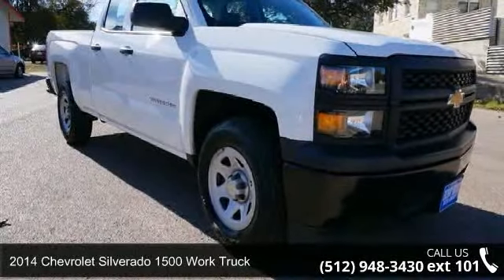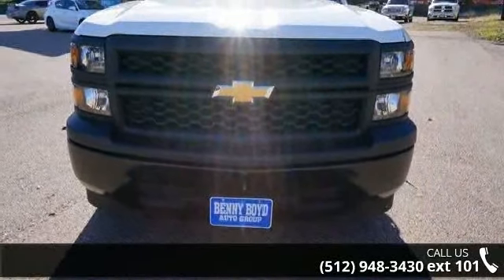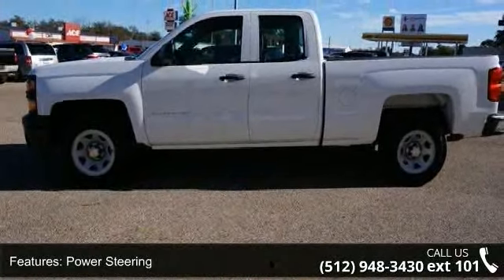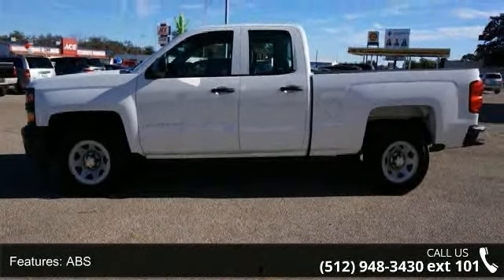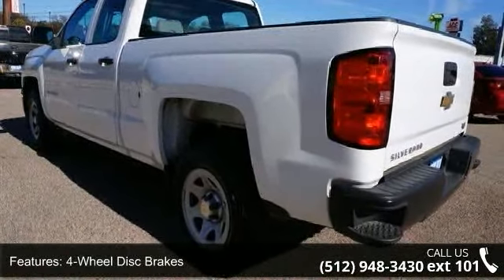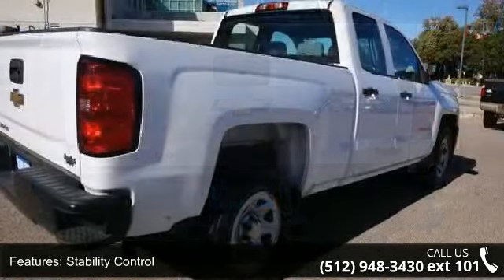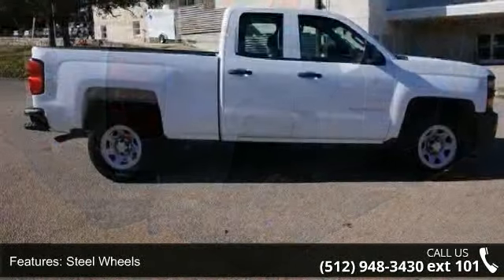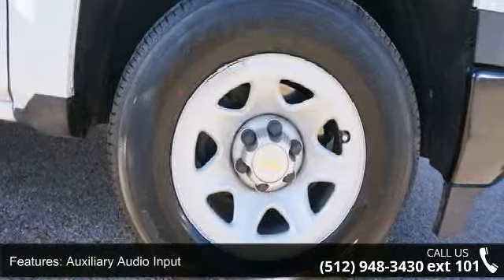2014 Chevrolet Silverado 1500 Work Truck - Benny Boyd CDJ...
2014 Chevrolet Silverado 1500 Work Truck Condition: Used Mileage: 7675 Transmission: 6-Speed Automatic Exterior Color: White Doors: 4 Stock: EZ308219 Cylinders: 6